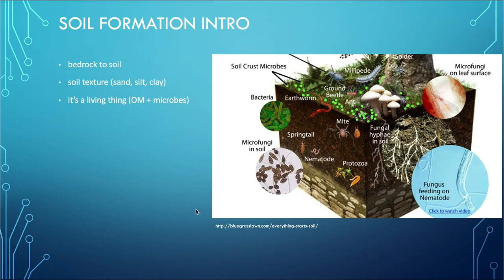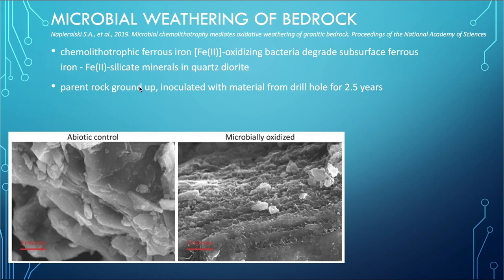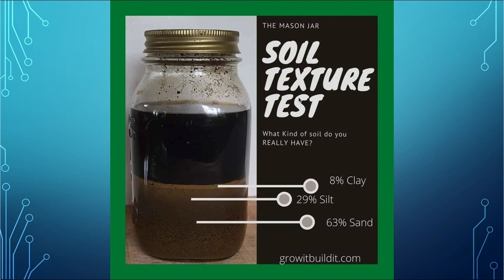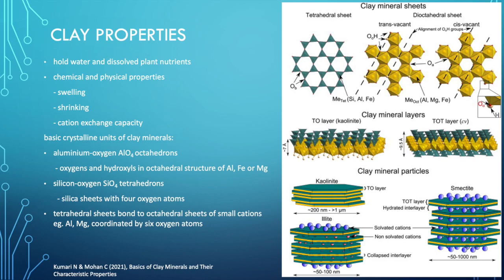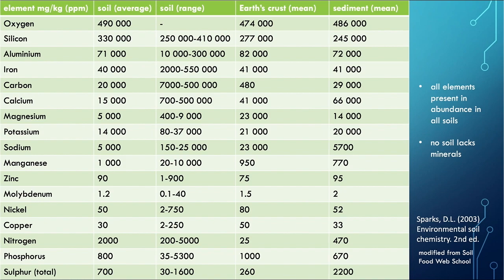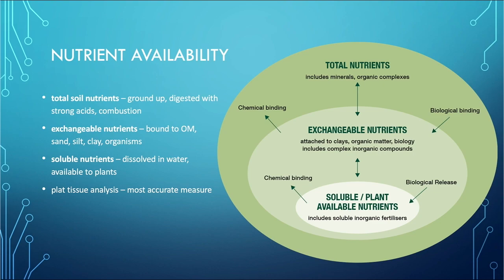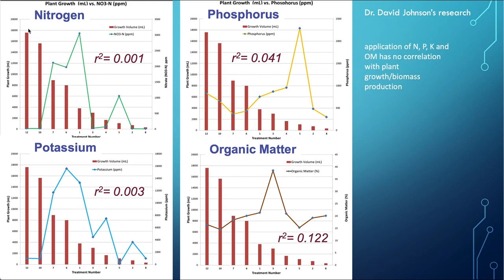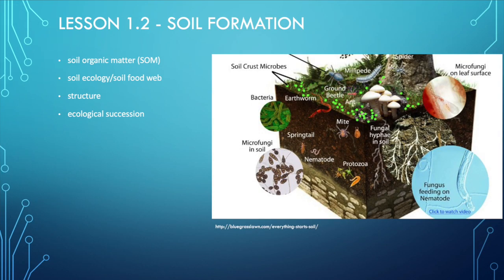Lesson 1.1 - Soil formation and composition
Welcome to Lesson 1.1, which focuses on soil formation and composition. It examines the biological processes involved in soil formation from bedrock material, look at mineral composition of soil and relate it plant nutrition.

If you would like to donate to support the Soil Restoration Course go to:

or Wise account

Account holder: Sandra Tuszynska
Swift/BIC: TRWIAUS1
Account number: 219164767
BSB code: 774001